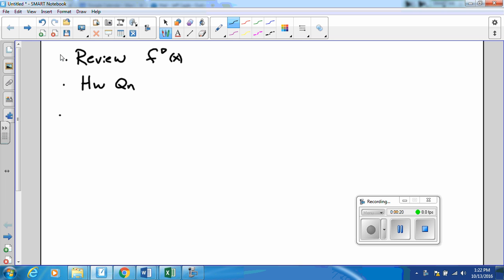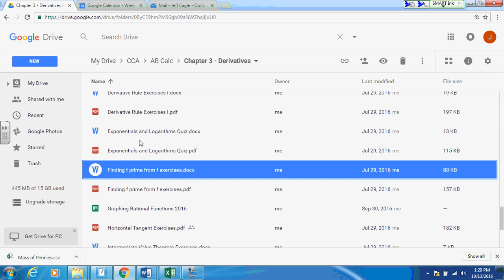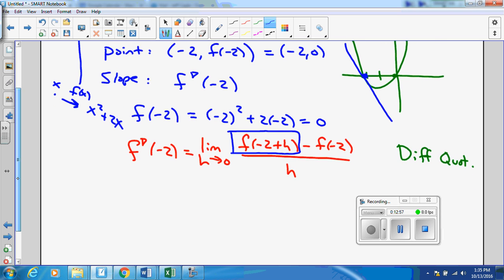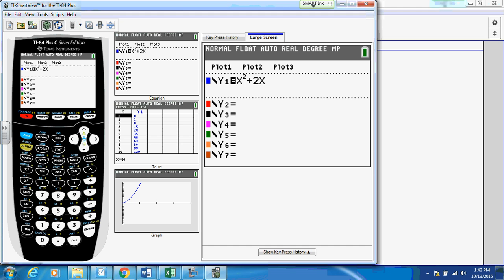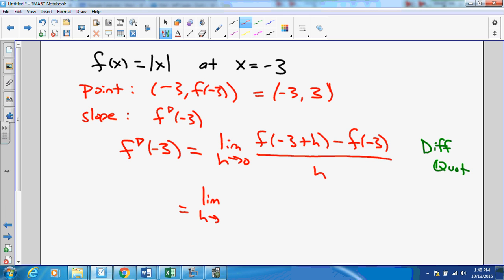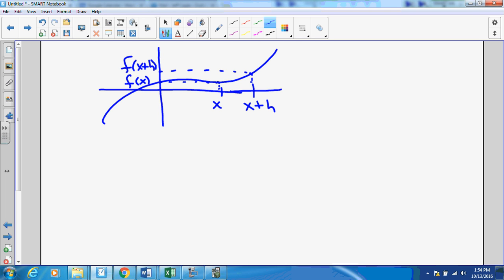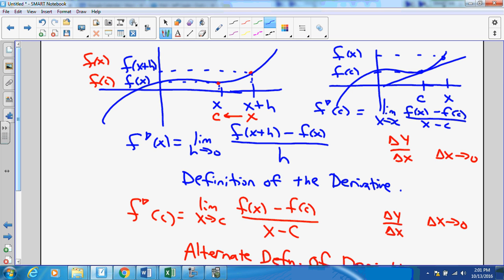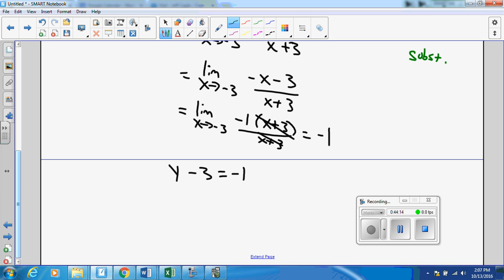Oct 13 Alternate Definition of the Derivative